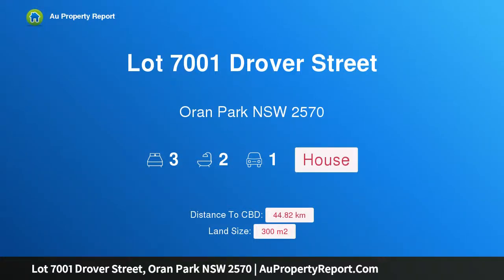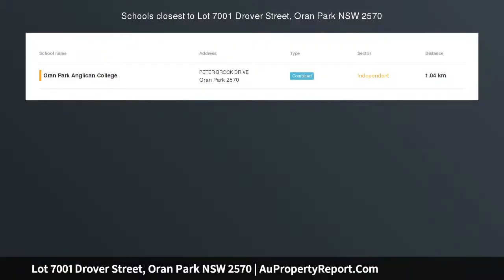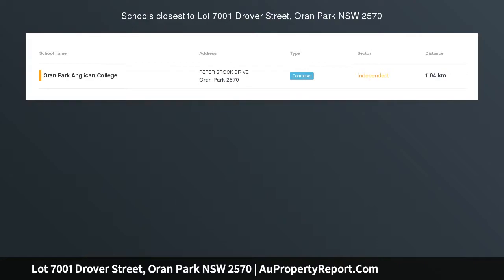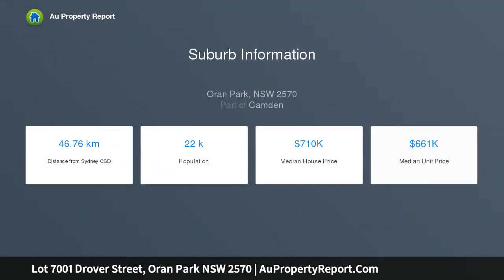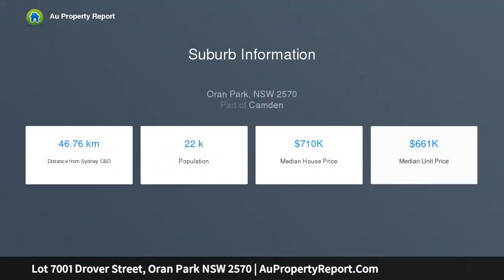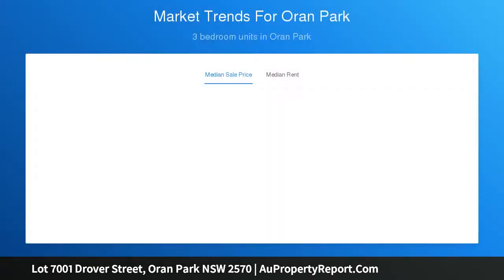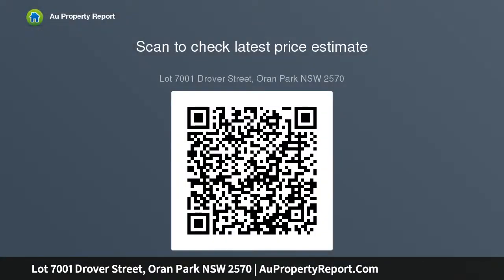Lot 7001 Drover Street, Oran Park NSW 2570 | AuPropertyReport.Com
Lot 7001 Drover Street, Oran Park NSW 2570
Property Type: house
Bedrooms: 3
Bathrooms: 3
Car Space: 1
The perfect House and Land Package in Oran Park - includes Driveway and Designer Inclusions